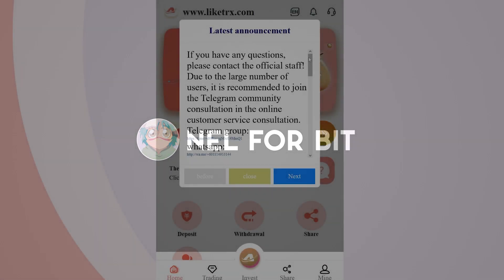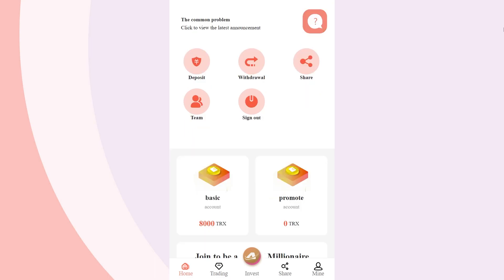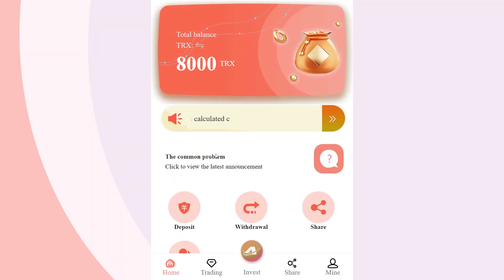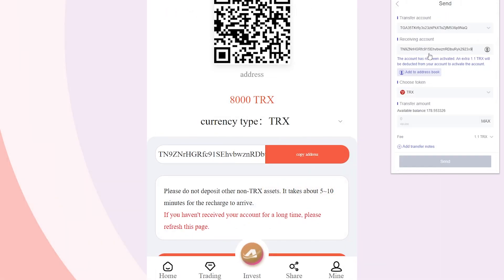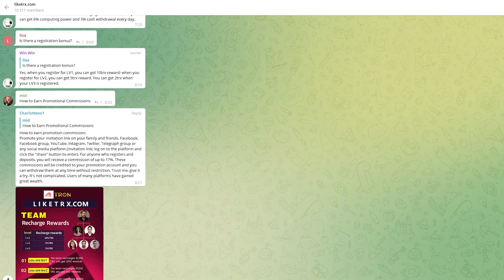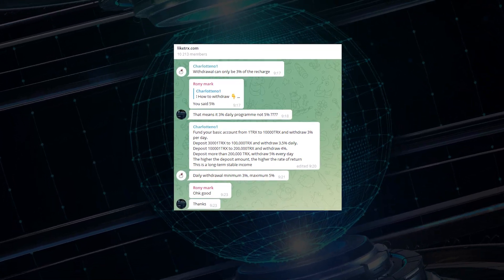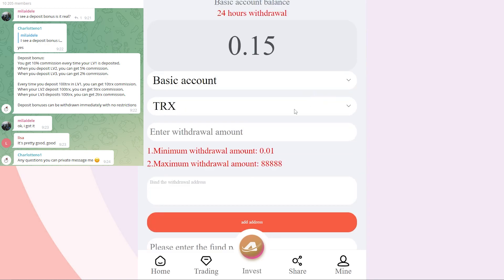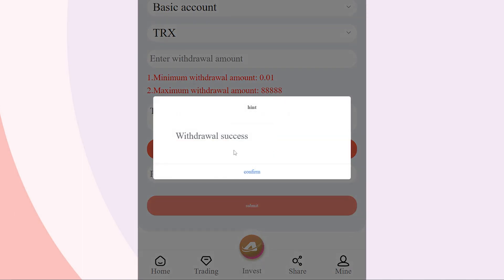💎LikeTRX – Daily income up to $300 / Bonus for registration in the form of 8000 TRX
LikeTRX is one of the few investment products that provides comfortable conditions for increasing the capital of its users. The project allows you to receive daily income at low initial costs, and also guarantees the safety and reliability of invested funds. Let's try to figure out together with you how to start earning with LikeTRX and get up to $300 per day.

📌 If you want me to release a video review of your project on my channel, write to me by mail or telegram accounts.
🔴 For cooperation, contact TG directly: @NelForBit/@NelForBitManager
🔴 My manager: @Nul442

The author is not responsible for any materials mentioned in the video and is not responsible for any damages or losses associated with any products or services mentioned on the channel. Investment - Risk. Always think things through on your own.